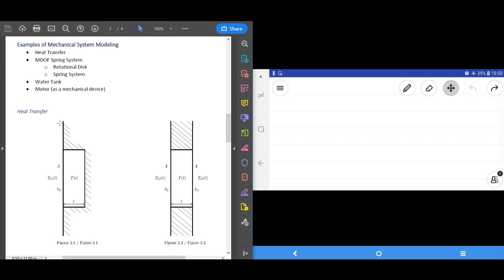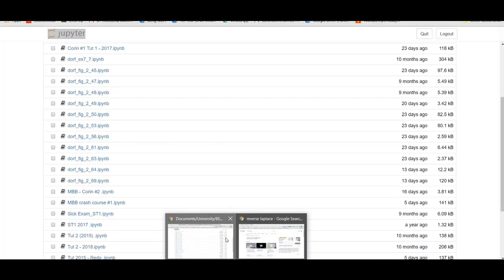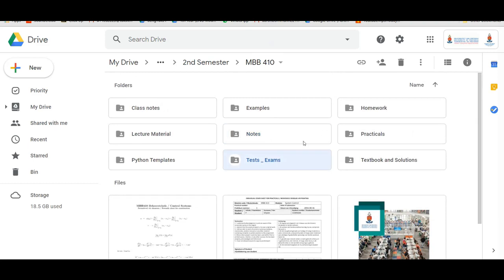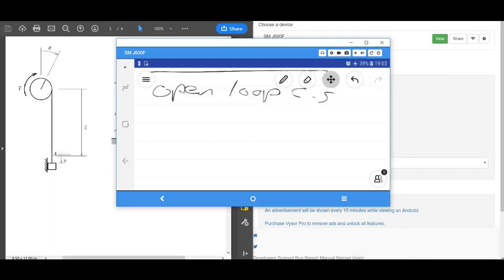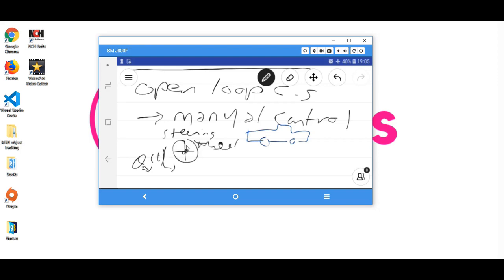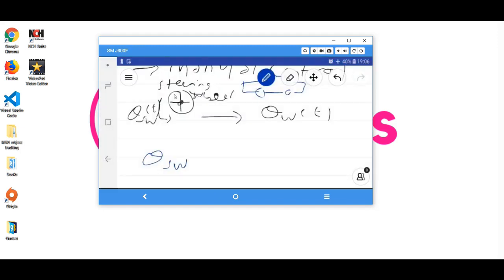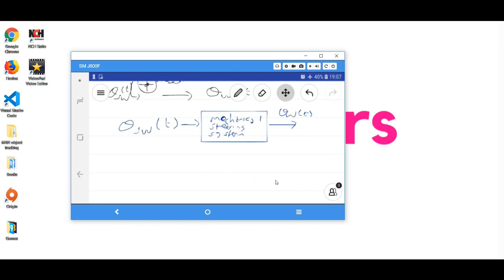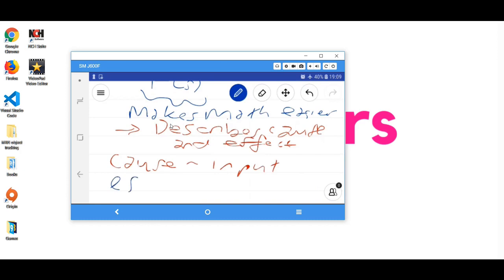Control Systems | MBB 410 | MBB 410 Introduction: Open loop vs Closed loop Feedback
Introduction to Control Systems for Mechanical Engineers

Open Loop Vs Closed Loop Controller

Includes:
1. Past Semester Test and Exam Questions, done step-by-step!
2. The remaining chapters!